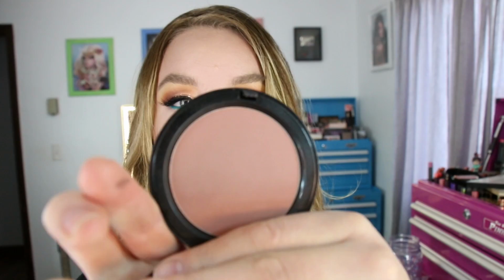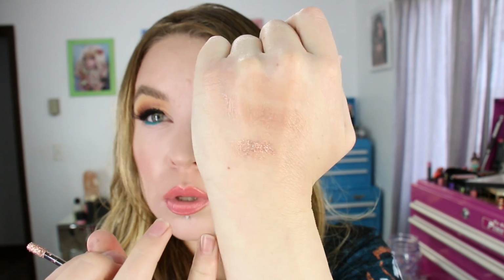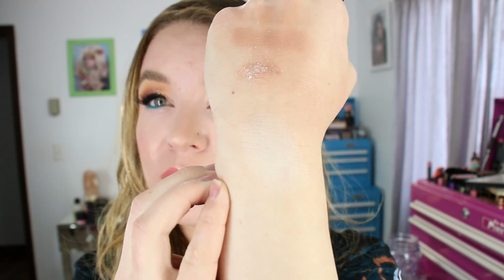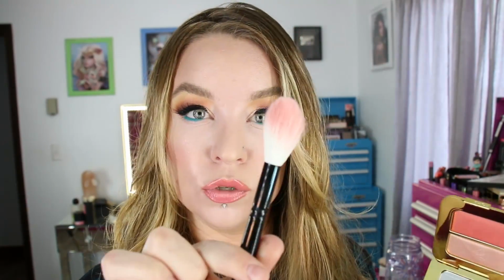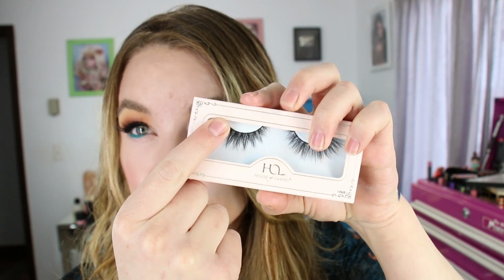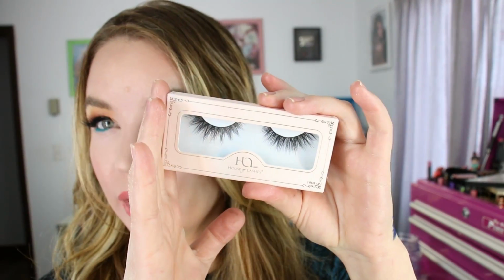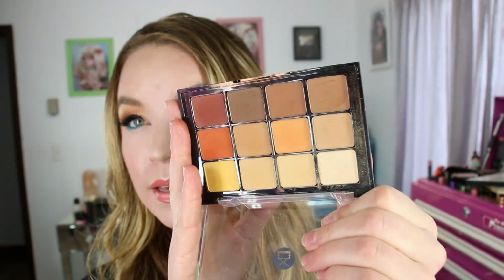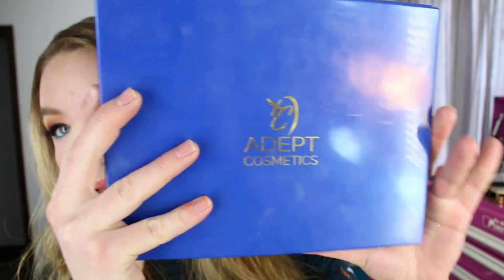Current Favorite Beauty Products : Bobbi Brown, Wayne Goss, Mahalo, Farmacy, Viseart, Tom Ford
I hope you all enjoyed this video and found it helpful, Thank You for watchin' 'n until later... BYE! :)

Products Mentioned in this Video:
*Bobbi Brown Illuminating Bronzer in Telluride
* Bobbi Brown Highlighting Powder in Telluride
* Stila Magnificent Metals Glitter and Glow Liquid Eyeshadows
* Ulta Beauty Illuminator In Brilliant Diamond
* Wayne Goss #14 brush
* Tom Ford Sheer Cheek Duo in Paradise Lust
* Marc Jacobs Highliner Matte Gel Crayons
* Mahalo Skin Care The Bean Mask
* Farmacy Beauty Green Clean Makeup Meltaway Cleansing Balm
* Viseart 10 Warm Mattes Eyeshadow Palette
* Adept Cosmetics Magnetic Makeup Palette

FREQUENTLY Asked For videos :

* M A K E U P C O L L E C T I O N Part O N E

* M A K E U P C O L L E C T I O N Part T W O

*** I DO NOT do sponsored videos nor have I ever done or plan to do.

Products I'm wearing in this video:
* Dr. Jart Premium BB Beauty Balm SPF 45 in light/medium
* Givenchy Prisme Libre Mat-finish & Enhanced Radiance Loose Powder in 7 Voile Rose
* Physicians Formula Instaready Full Coverage Concealer in 'Fair'
* Guerlain Meteorites Perles 'Happy Glow Pearls'
* Lily Lolo Eyeshadow Primer Duo
* Charlotte Tilbury Lip Cheat in 'Pink Venus'
* Charlotte Tilbury Lipstick in 'Coachella Coral'
* Stila Magnificent Metals Glitter & Glow Liquid Eyeshadow in 'Rose Gold Retro'
* Viseart Warm matte 10 Eyeshadow Palette
* Marc Jacobs Highliner Matte Gel Crayon in 'Whirlpool' (waterline)
* Charlotte Tilbury Bar of Gold Highlighter
* Bobbi Brown Illuminating Bronzing Powder in Telluride
* Covergirl The Super Sizer Mascara in very black
* Maybelline Brow Precise Fiber Volumizer in Soft Brown
* Milk Makeup Gel Brow Pencil
*  NYX Matte Liquid Eyeliner
* House of Lashes in 'Iconic Light"'